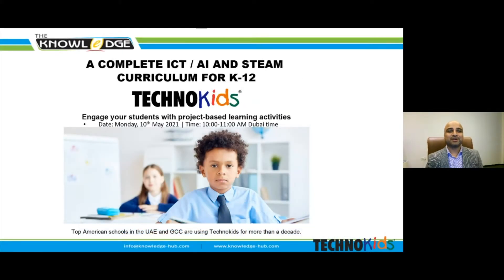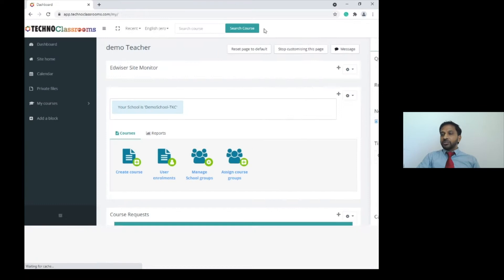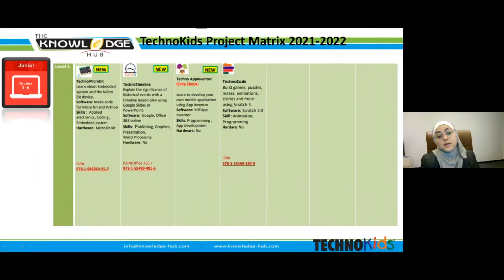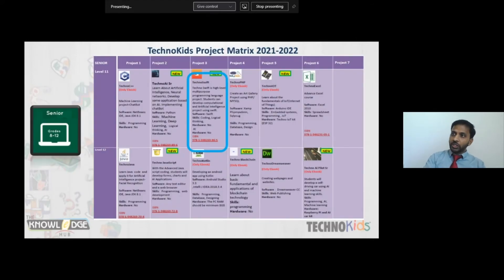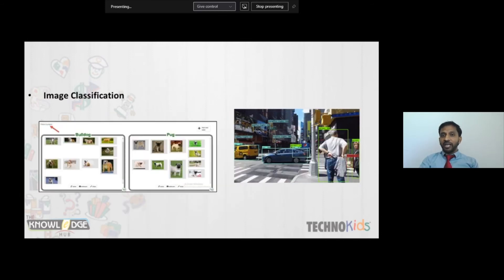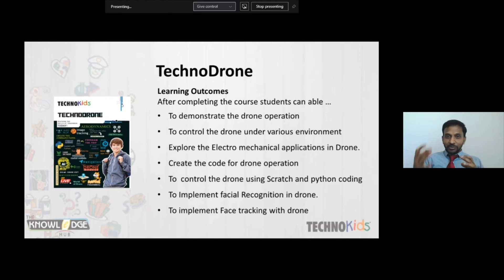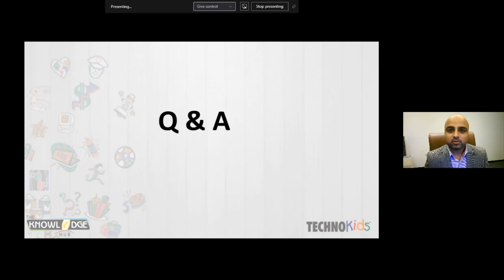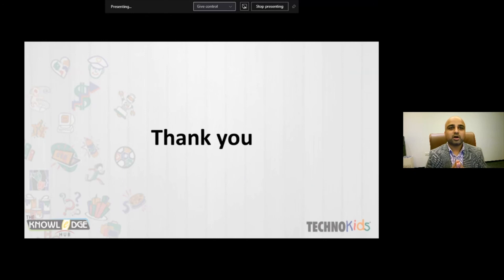TechnoKids Webinar: A Complete ICT / AI and STEAM curriculum for K-12.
In this webinar, we will be covering the following:

Up to date ICT projects and assignments to meet the curriculum standards.
Know about the projects which can teach the Technology skills in Demands.
Online platform to engage the hybrid learning.
To get an overview of Programming, App Development, Artificial Intelligence, Robotics, and STEAM projects.
Skill progression from Primary to Secondary.